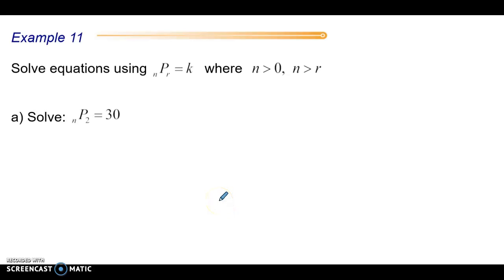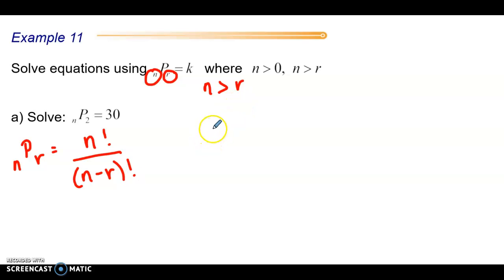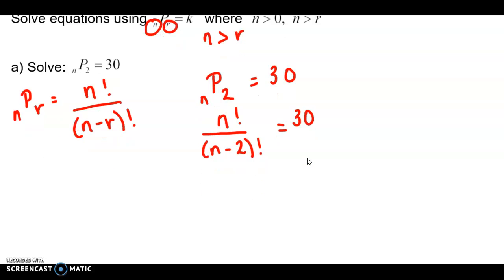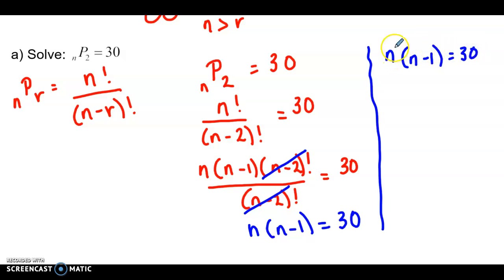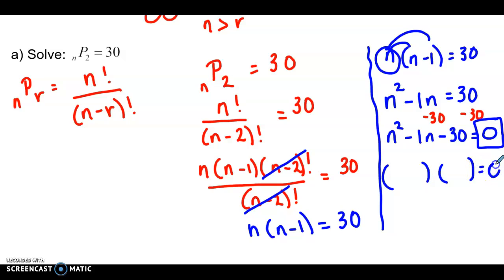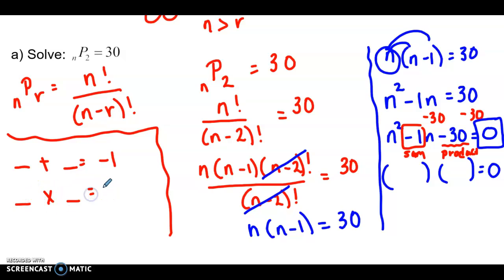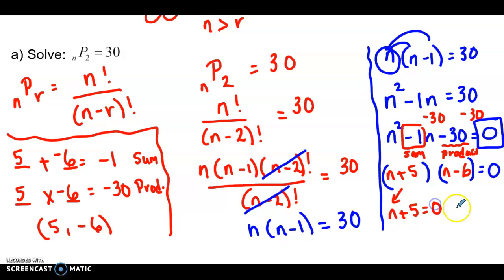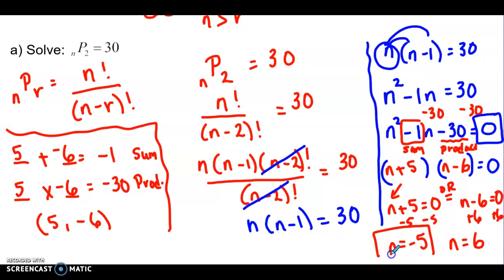M3201 Section 2.3 Example 11a